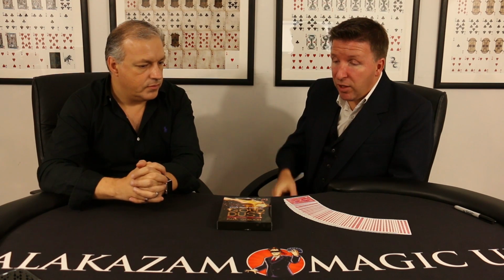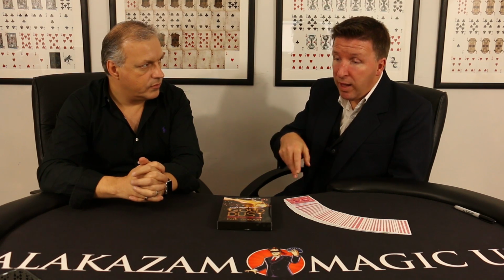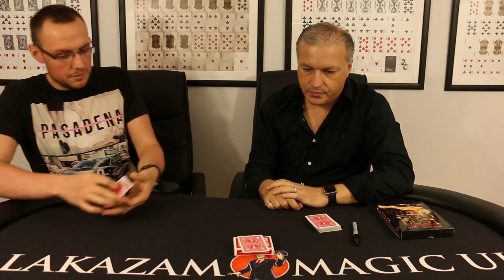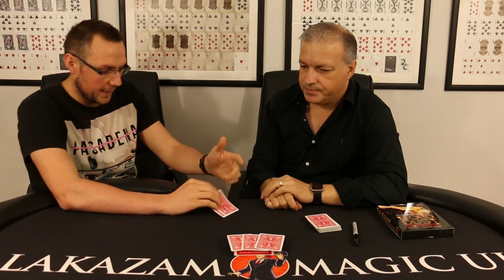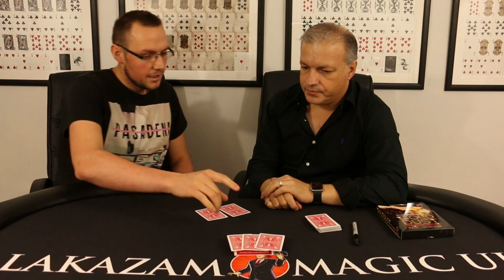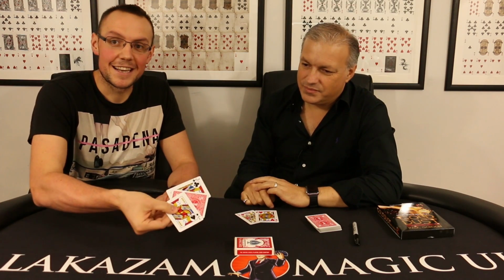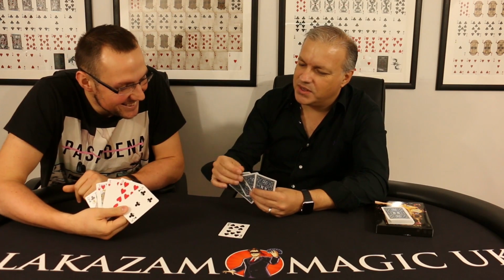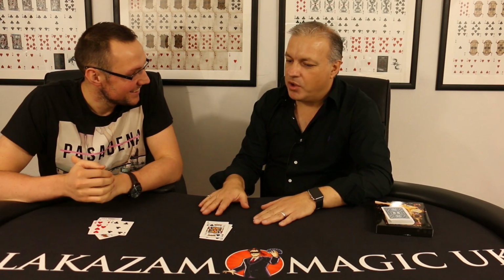Alakazam Vlog 13th November 2015